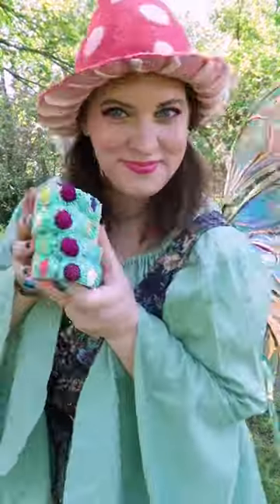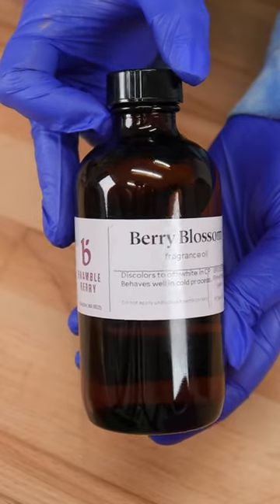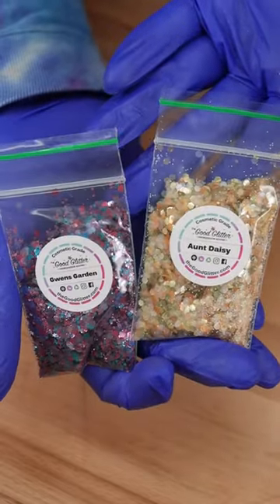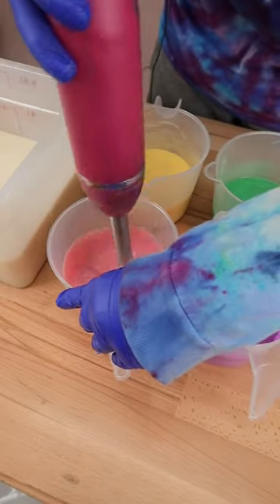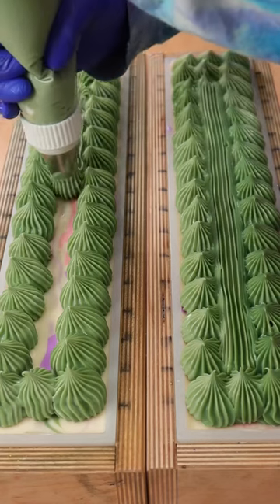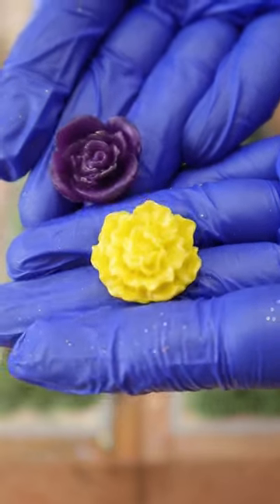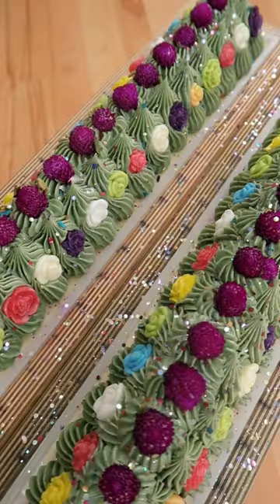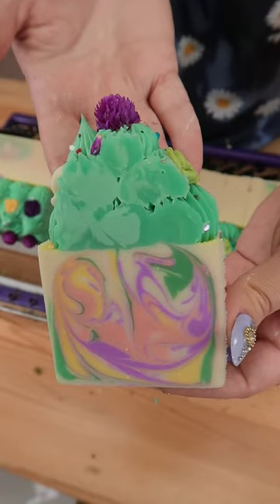Renaissance Faire - Inspired Soap Making 🌿⚔️🍄